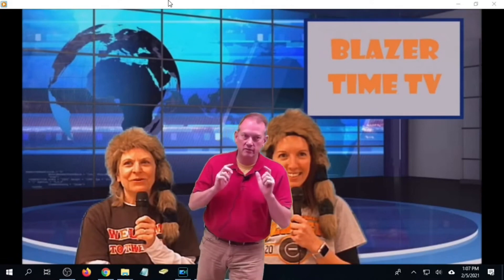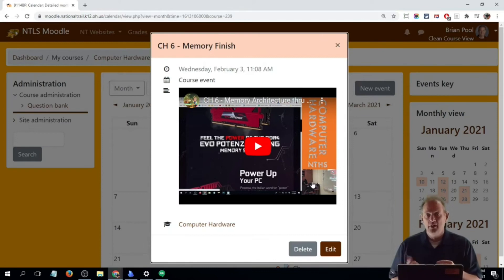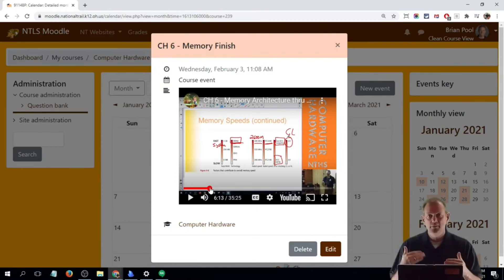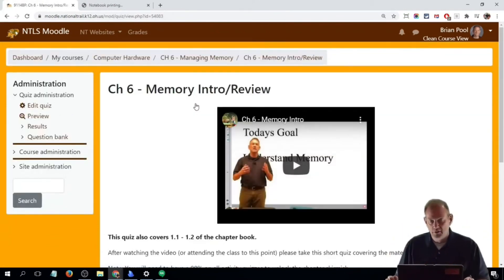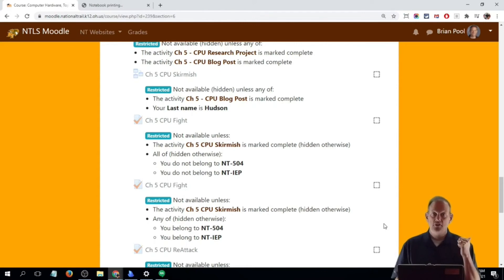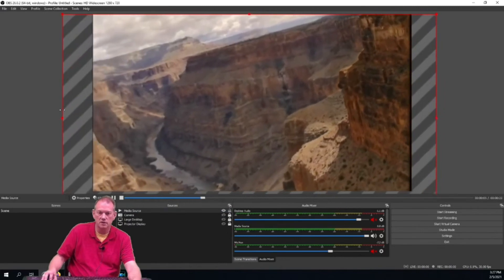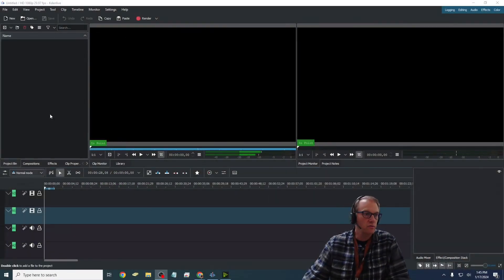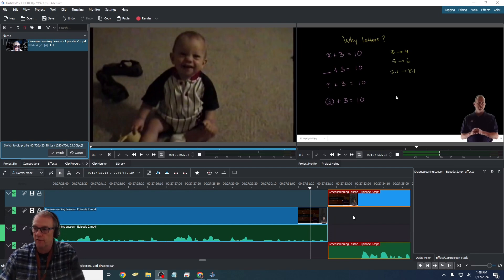Greenscreening - Episode 2 (2024)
This is episode 2 (of 2) on greenscreening in education.  It was updated in 2024 to change the video editing software I now use (KDenLive)  Most of the footage is 2021 and used a much lower resolution camera and editing software than I use today.

1:33 - Student/teacher examples
7:22 - Where to use these videos
20:05 - Using OBS to harvest video and greenscreen animations
22:00 - Overlaying a greenscreen animation onto another object
25:20 - More instructional ideas
25:55 - Tools to help math teachers
27:33 - KDenLive (video editing tool)

OETC 2021 Online presentation.   Episode 1 covers

Why record classroom lessons
 Greenscreen objectives
Hardware needed
Software (OBS Studio = free)
Adding OBS “sources”
Studio Mode Intro
OBS settings
Scene collections
Conclusion and intro to Episode 2